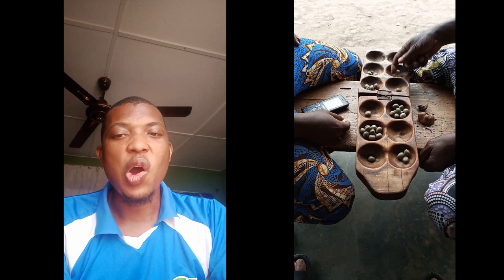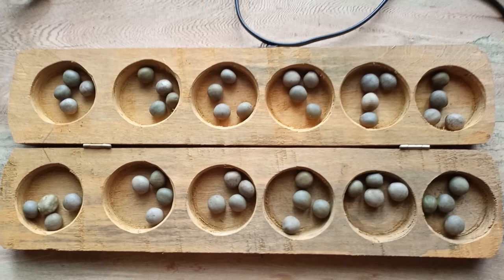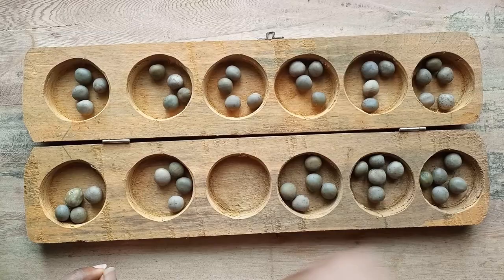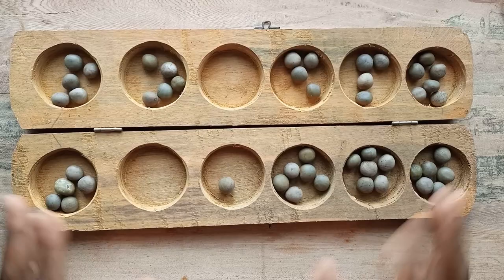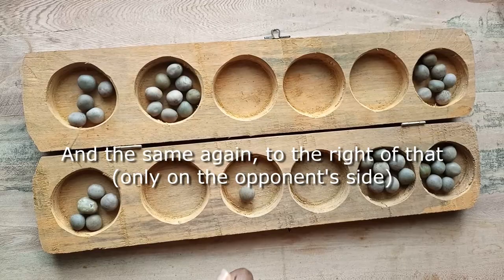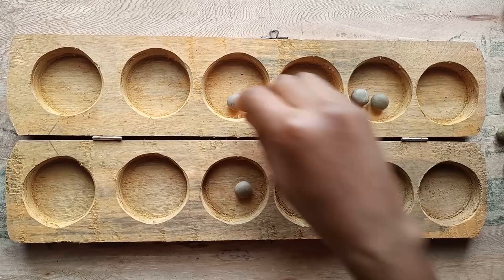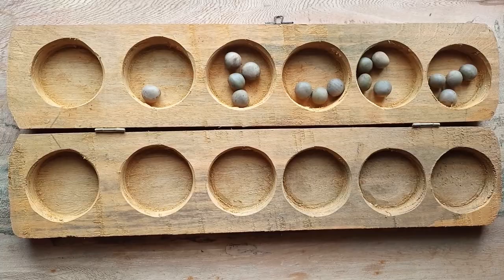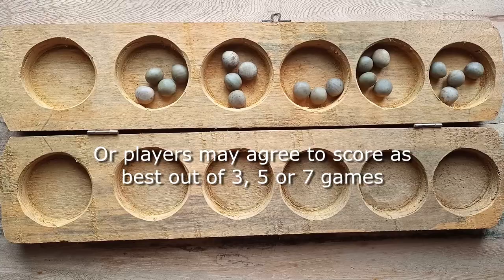How to Play Ayo (a Yoruba Variant of Mancala)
You may have heard of an African game called Mancala, but did you know it has many different variations?
In this video we will look at how to play the Yoruba version called Ayo (also called Olopon), which is very popular in Nigeria.

This video is a collaboration with Mike from Atomic Shrimp - he's making his own Ayo board and learning to play from this tutorial